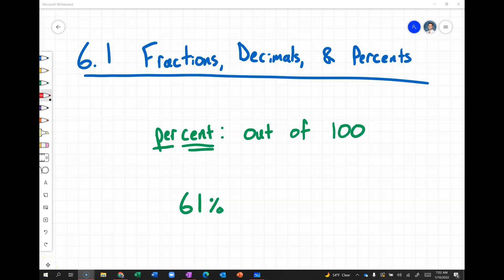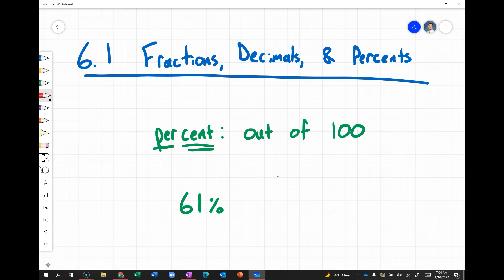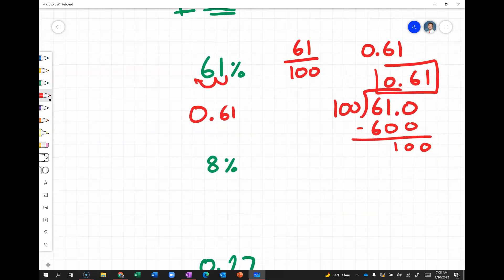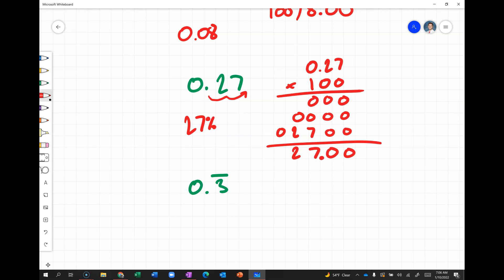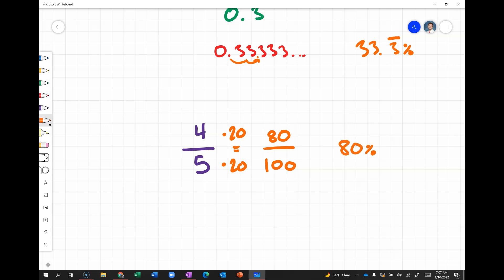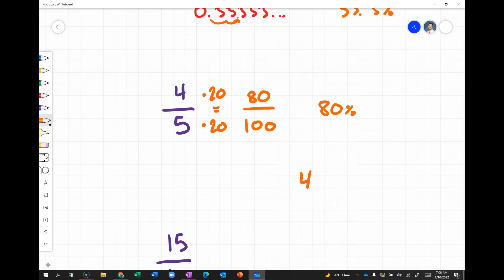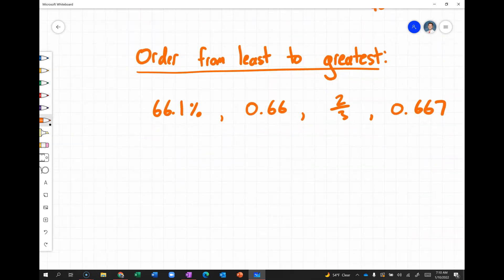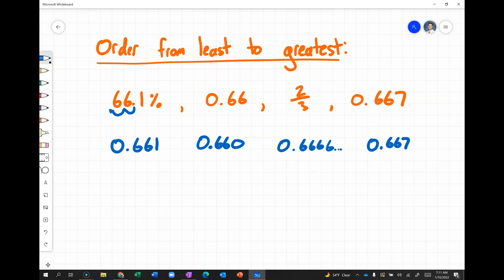Fractions, Decimals, and Percents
7th grade math: how to convert fractions and decimals to percents